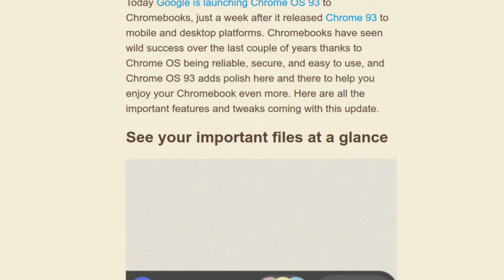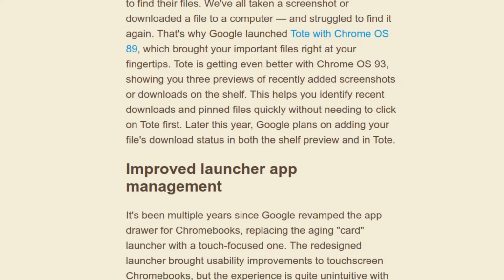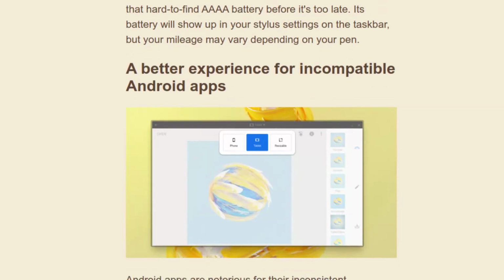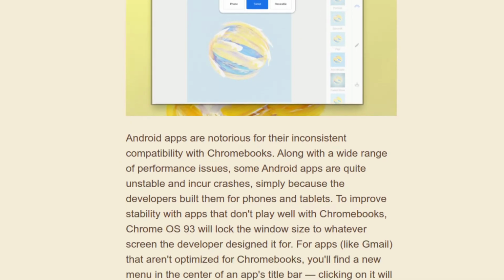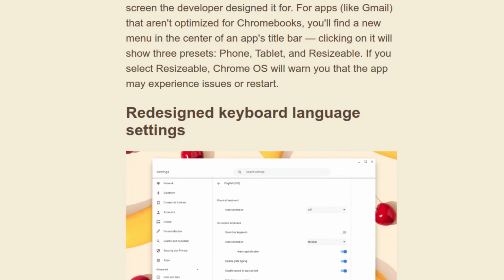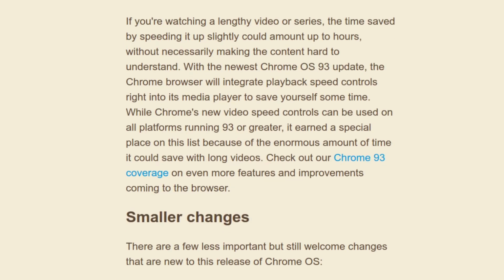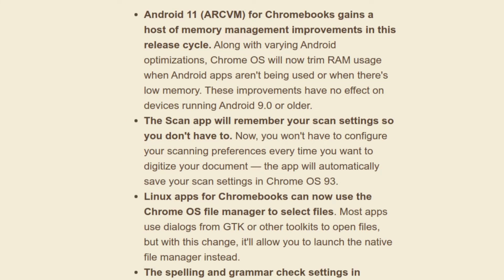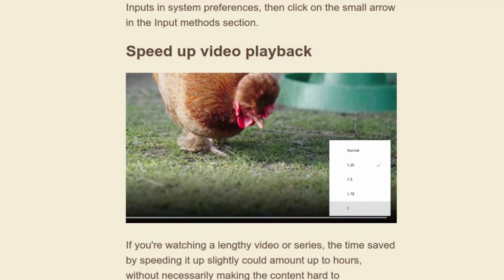Chrome OS 93 Updates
Latest features.
TOTAL OS TODAY is total technology for beginners and beyond. Join our world class community and connect with other members around the globe.